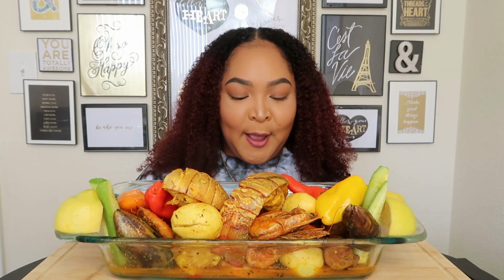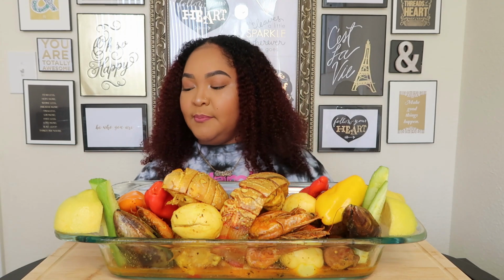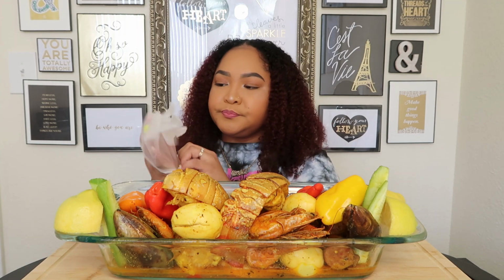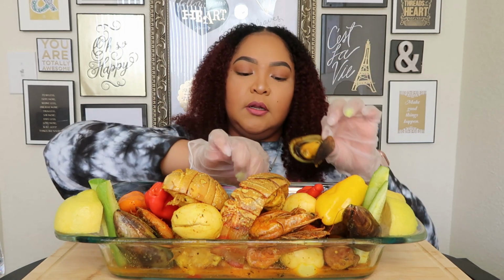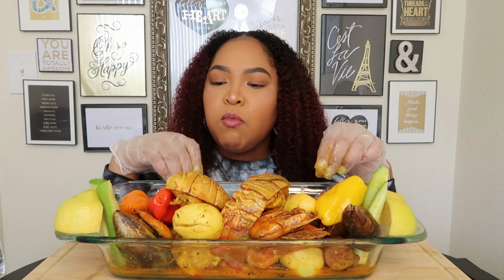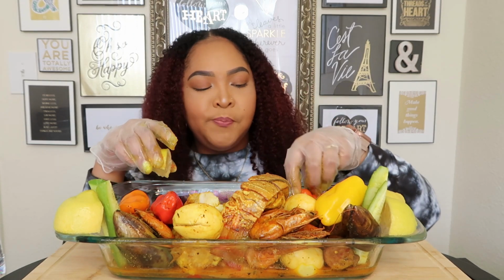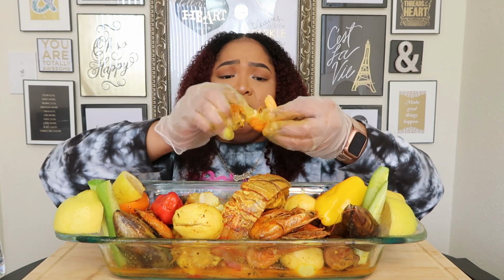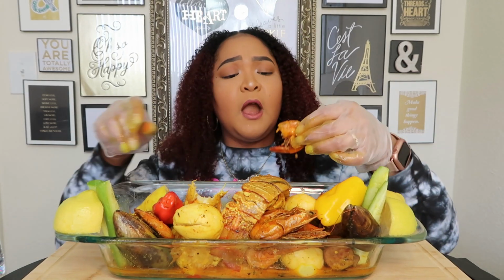JAMAICAN CURRY SEAFOOD BOIL | THERAPY TUESDAY #18 | Shai Snacks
What up Snackiessss, thanks for joining me on this Mukbang. Today's Menu: JAMAICAN CURRY SEAFOOD BOIL. Now Let's Snack!

S N A C K I E 🎁 C O D E S